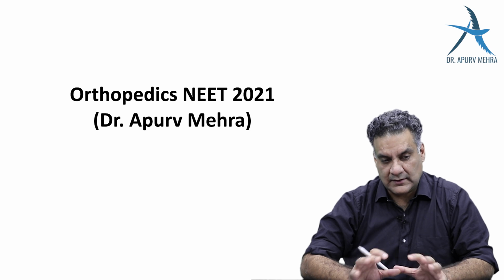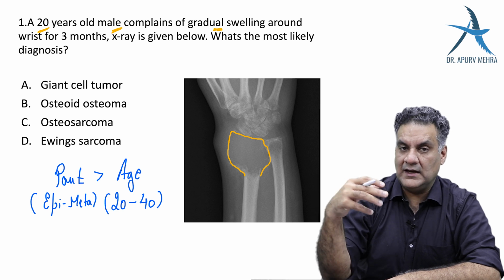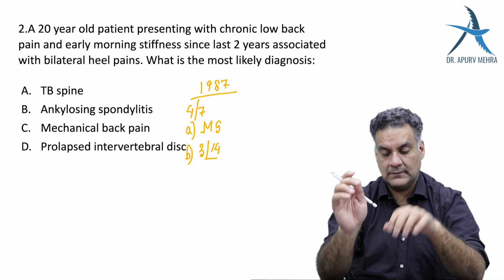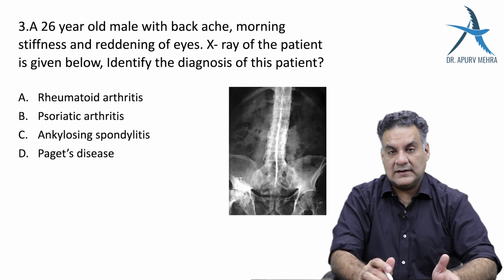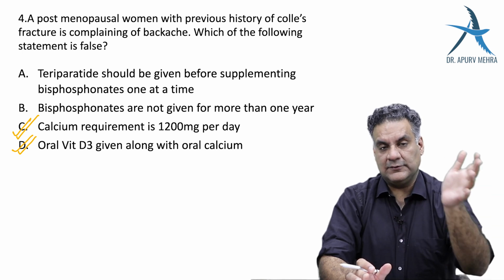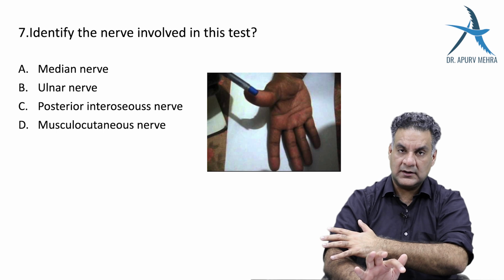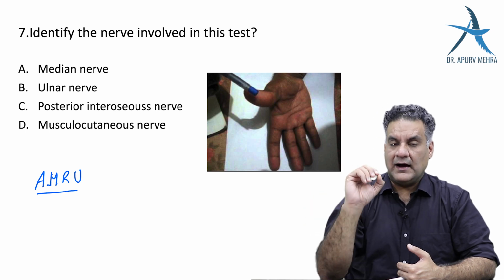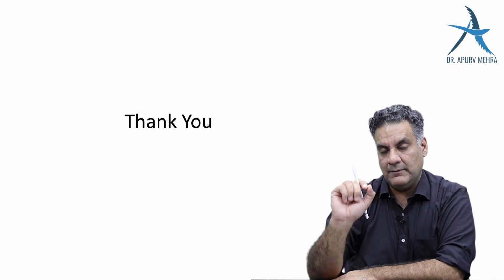REVISE ORTHOPEDICS QUESTIONS | NEET PG SEPT 2021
Hope this will help you to get through.

You can also join us on Instagram: Dr. Apurv Mehra

Dr. Apurv Mehra

He is an Internationally Trained & Experienced Computer Navigation Joint Replacement & Arthroscopy Surgeon. He is an Orthopedic Consultant at Max Institute of Bone & Joint Care at Patparganj, Delhi. Dr. Apurv Mehra is the Founder & Director of Vidya Jeevan Orthopedics Centre, Delhi – India’s most Trusted Orthopedic Center as per Leading Clinicians. He has exceptional academic skills, his clear logical thoughts & approach to complex surgical issues make him a standout in Knee Arthroplasty & Ligament Reconstructions. His surgical skills & compassionate behavior help his patients to return back to routine activities & lead a normal life.

Take Care
Stay Healthy
Stay Safe 😊